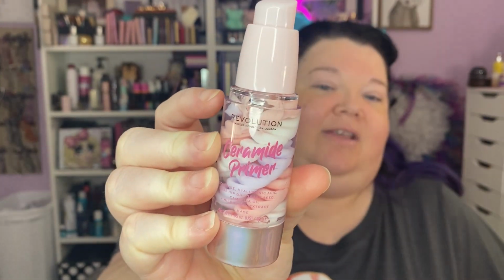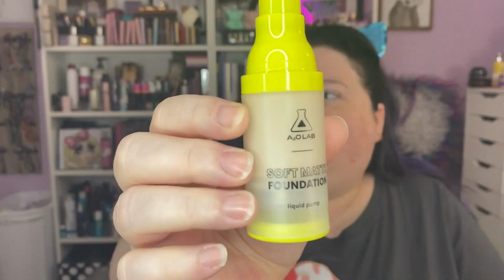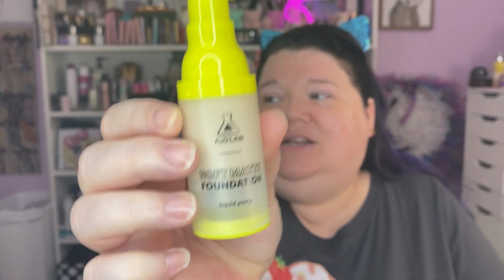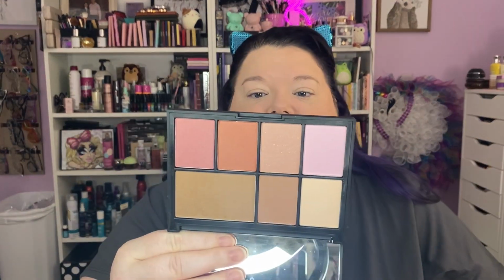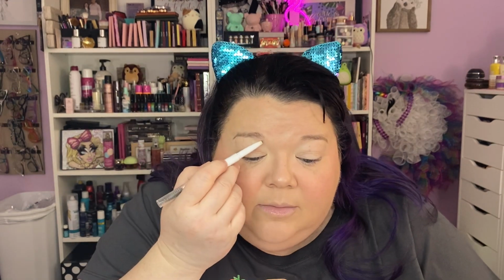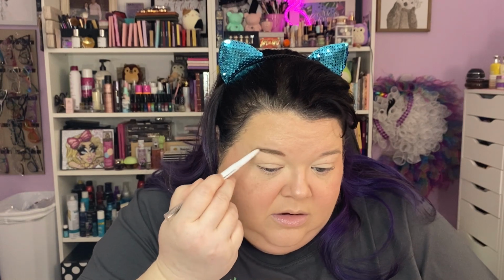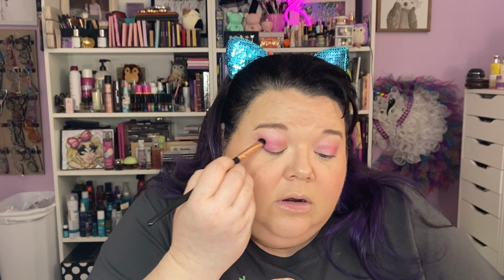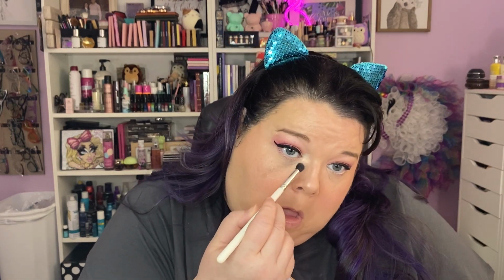Chatty Get Ready with Me- Wet n Wild Holiday, A2O Labs foundation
Glasses:
Zenni: Use when ordering from Zenni!

Open to collabs and PR, please reach out.

Makeup Mugwump
2120 E. Firetower Rd #107 PMB 33